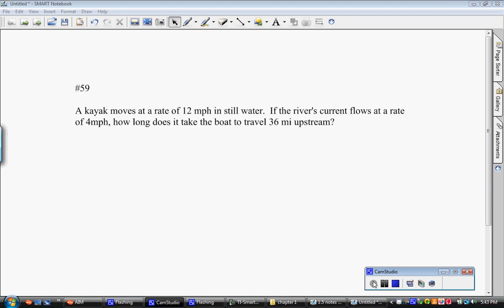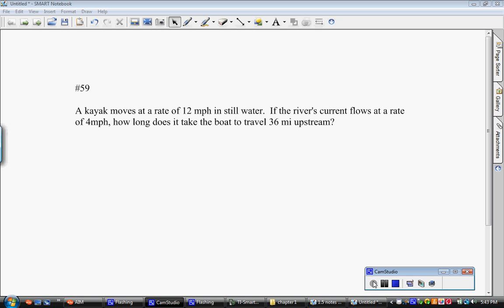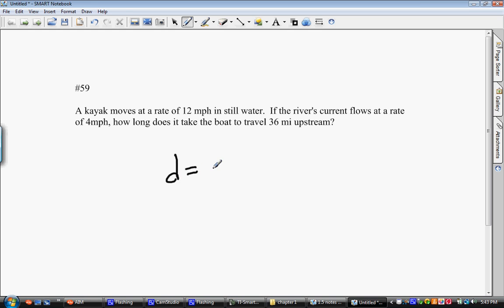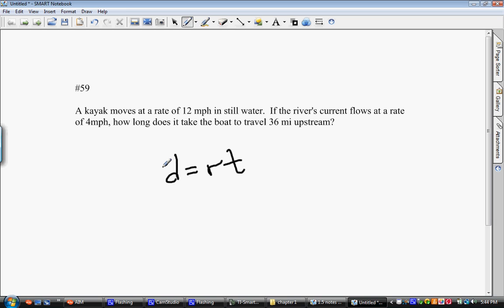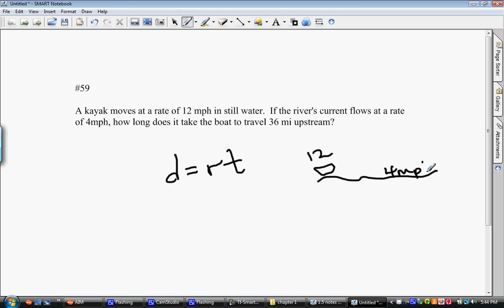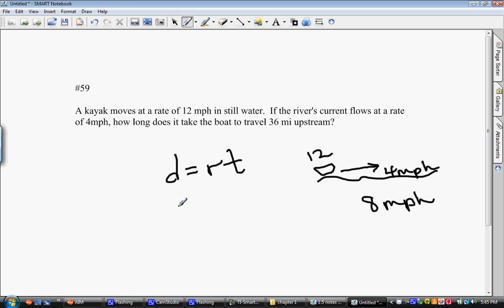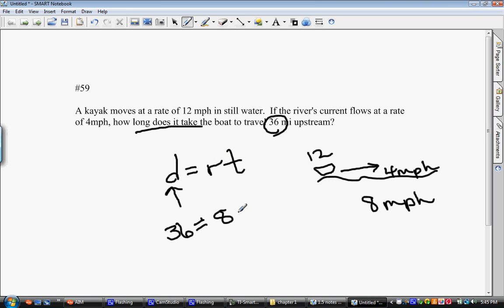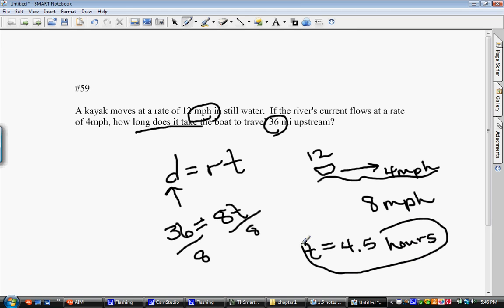distance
#59 in book